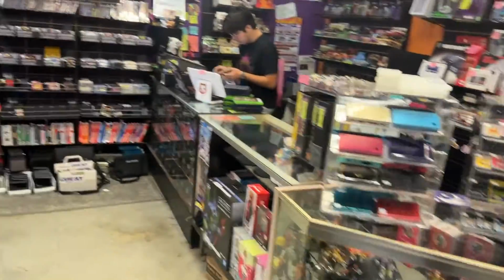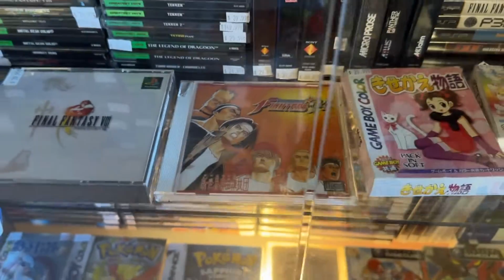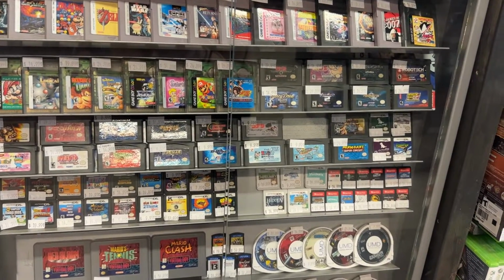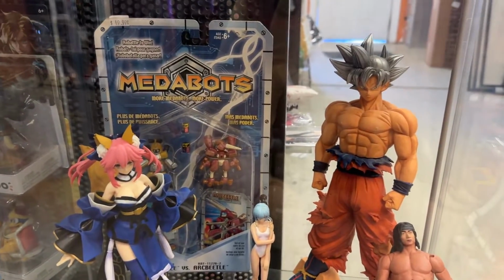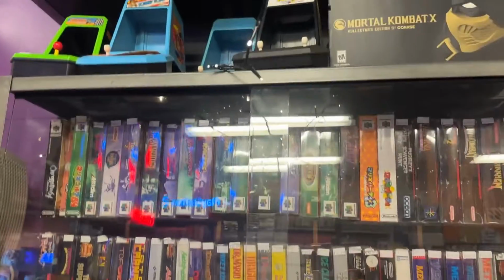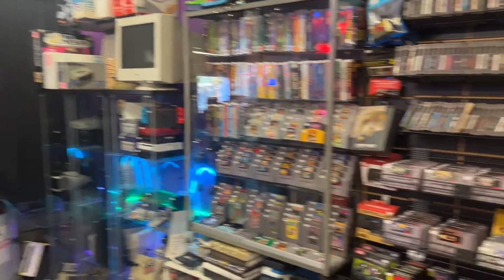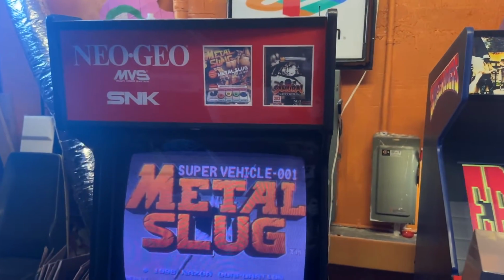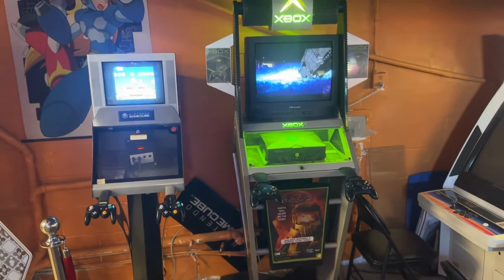Retro gaming Heaven in Richmond, VA! Dawnstar retro video games and arcade. Full store tour!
I go through a full tour of Dawnstar games in Richmond, VA and highlight some of my favorite items from both the shop and the arcade.

00:00 Intro
01:25 Sega CD and Saturn
01:54 Gamecube, wii, gba, gbc
02:40 Gamecube imports
03:26 PS1 and super famicom imports
04:10 Loose handheld games
04:50 Anime
05:53 Handheld consoles
06:12 Figures
07:01 Candy and plushies
07:45 Pokemon cards
08:18 Players guides and manuals
08:26 N64, Atari, snes, nes
08:56 Consoles
09:52 Nintendo power and manga
10:34 CIB consoles
11:20 The arcade
15:25 Outro